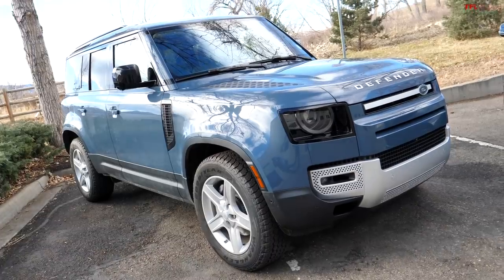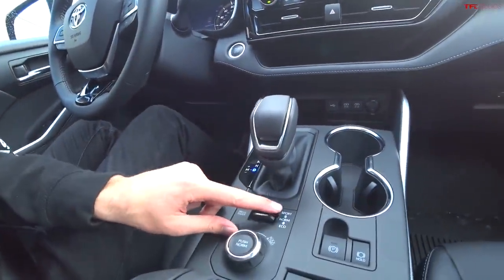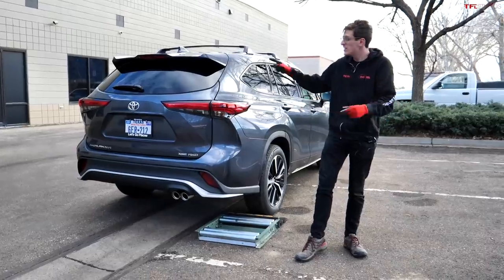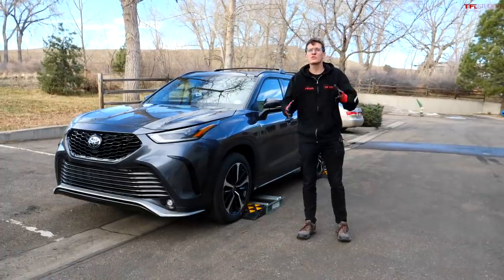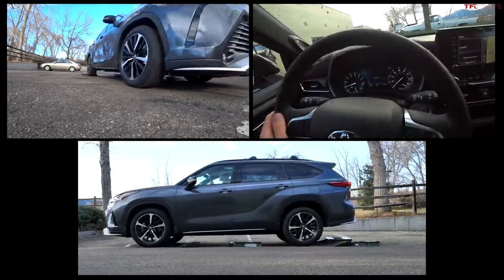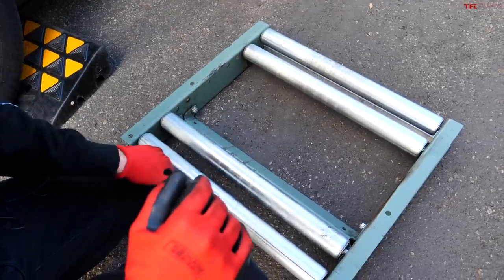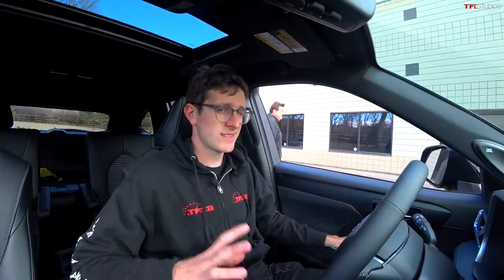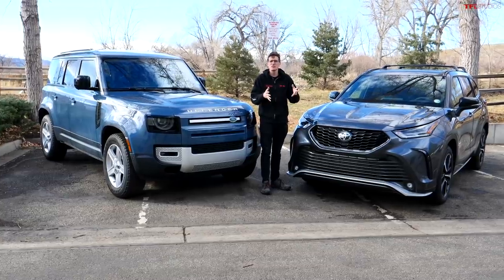Does Land Rover REALLY Make The World's Best Four-Wheel Drive Car? I Compare It To Find Out!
For your chance to win the Ford Bronco 4-door and $20,000 and support a great cause, enter

GIVE GIFT OF A TFL T-SHIRT! You know the truck and car lovers on your list want one.